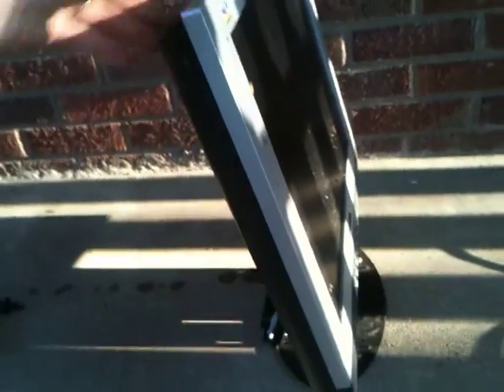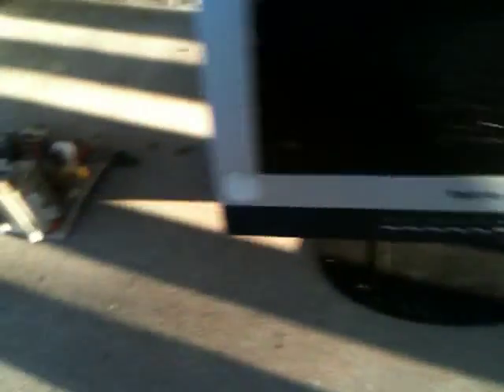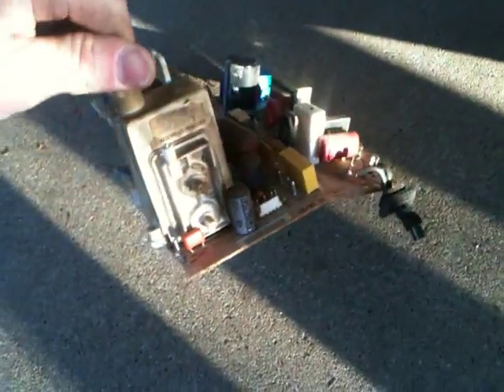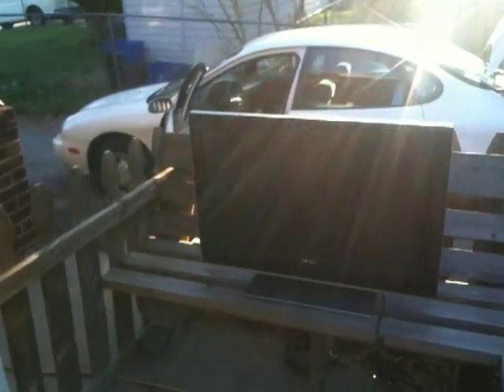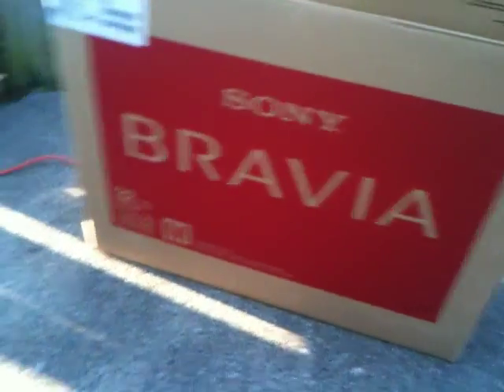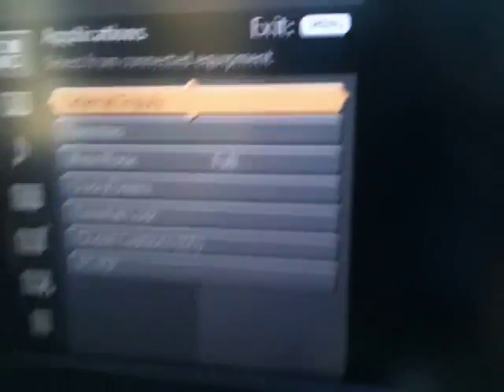Heavy Trash Day Experiment, (Day 2) You Wont Believe What I Found!!!!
quota fail!

but found 3 big TV's and one small one... and passed up a small monitor..

1hr spent! 90% of area...

PS. the 32" LCD TV starts a slight discoloration after a while... but i can fix it!!! i have faith!!! COOL!